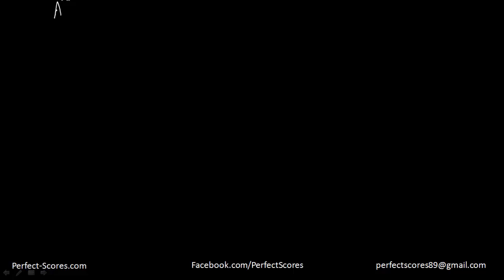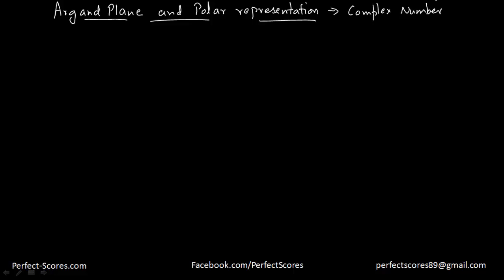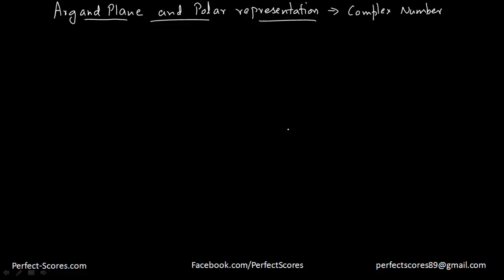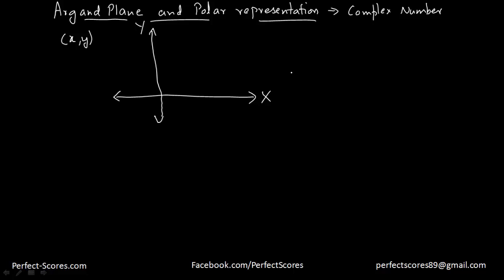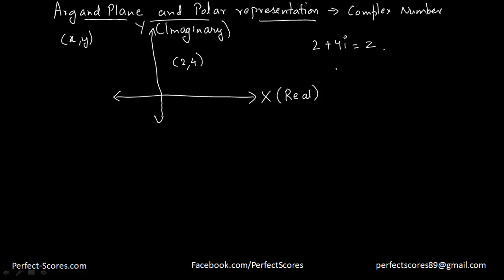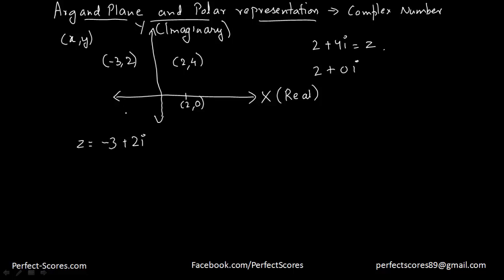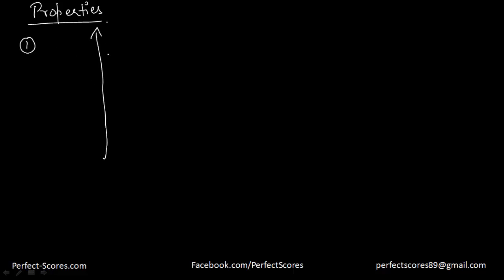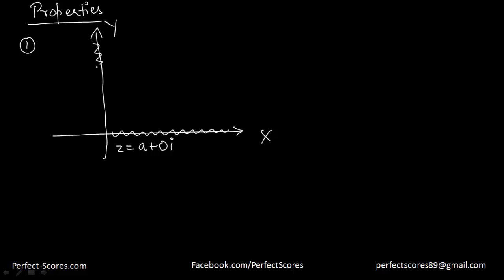Complex Numbers- II (Argand Plane/Polar Representation) (K-12)(IIT-JEE)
Learn how to represent complex numbers in polar form.